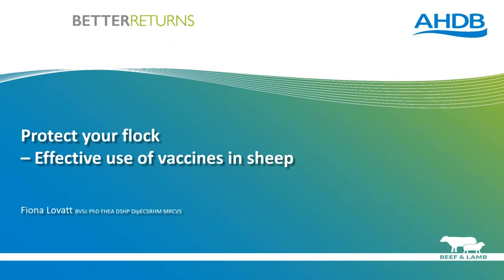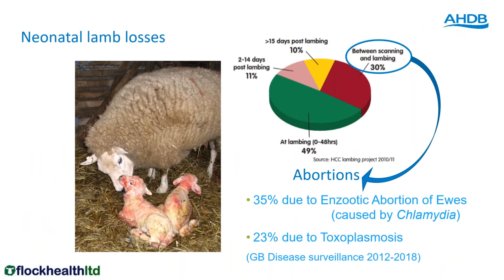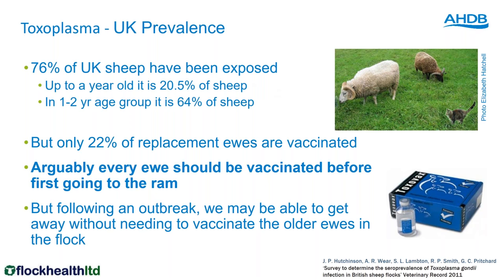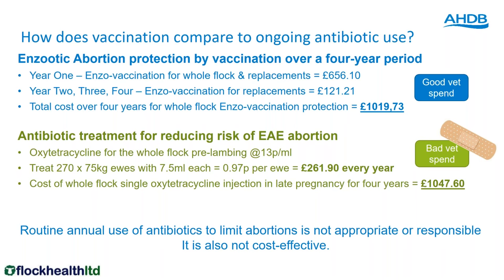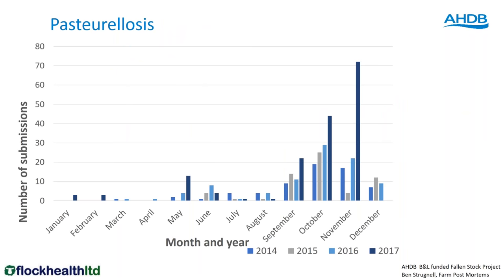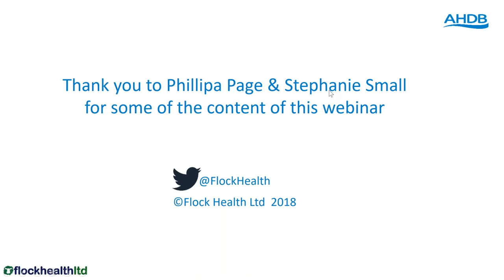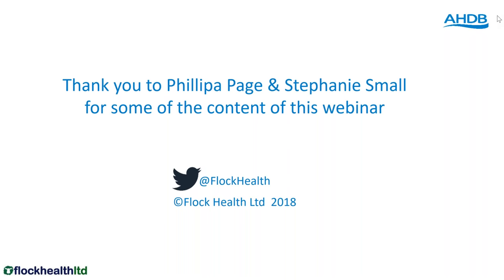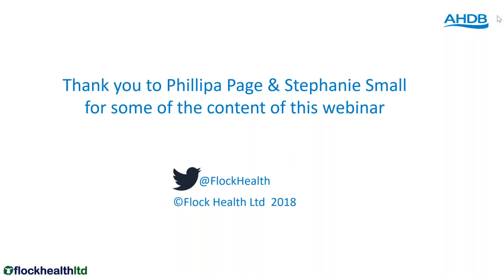Effective use of vaccines in sheep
AHDB Beef & Lamb ran a webinar with Fiona Lovatt of Flock Health Ltd on the effective use of vaccines to protect sheep flocks from disease.

Whether in the control of lameness or abortion or to prevent unwanted losses, the correct use of vaccination is important for a proactive approach to flock management. Vaccination protocols are an essential part of flock health plans that are both cost-effective and promote the responsible use of medicines. This webinar considers how vaccination can enhance sheep health and welfare and minimise production losses.